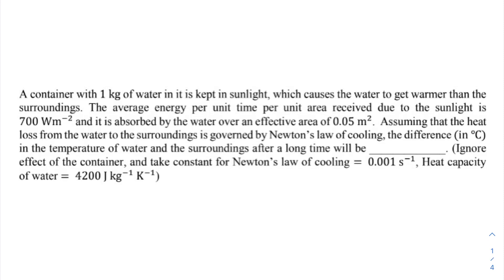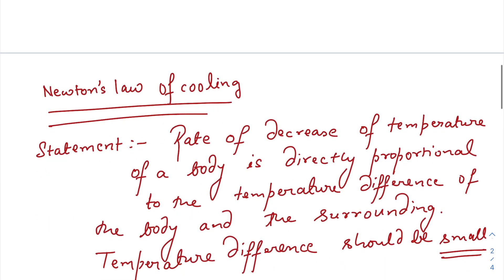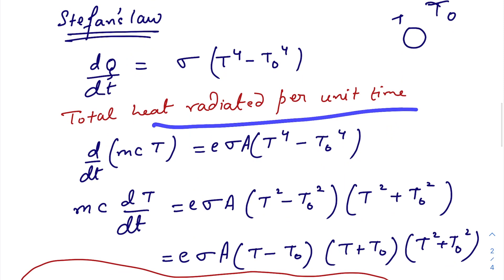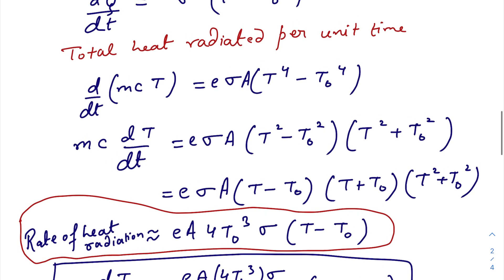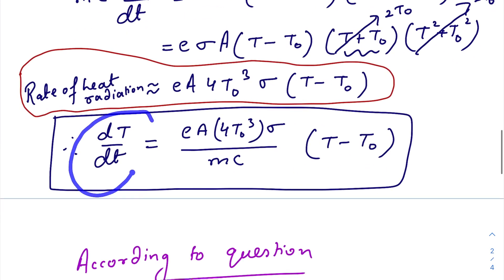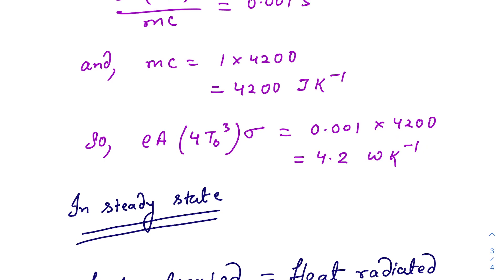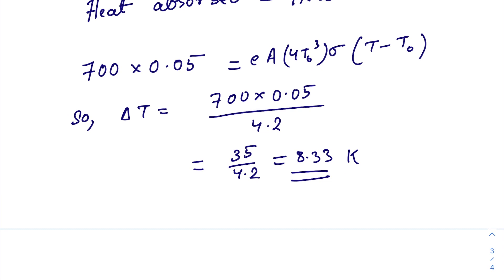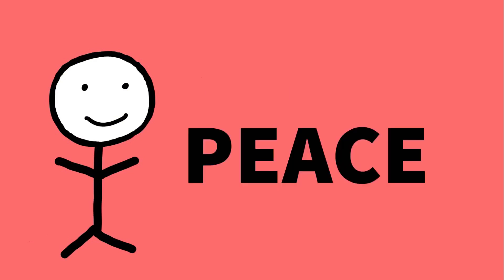Practice question for JEE Advanced (Thermal Physics) | StackPhy 🔥🔥🔥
Practice question for JEE Advanced
Topic:- Thermal Physics (Newton's law of cooling) PYQ JEE Advanced 2020

A container with 1 kg of water in it is kept in sunlight, which causes the water to get warmer than the surroundings. The average energy per unit time per unit area received due to the sunlight is
700 Wm−2 and it is absorbed by the water over an effective area of 0.05 m2.